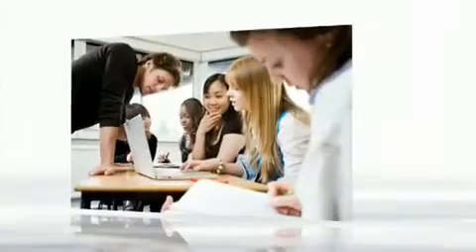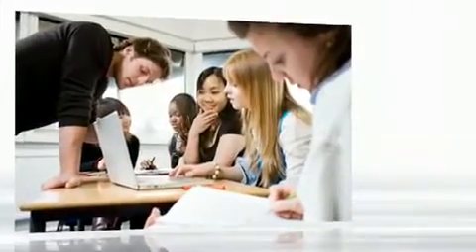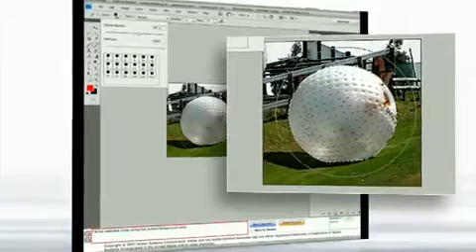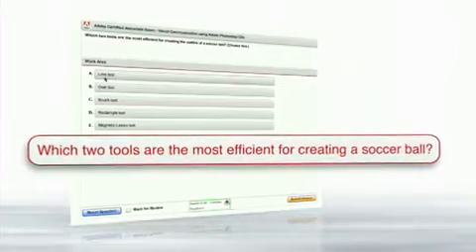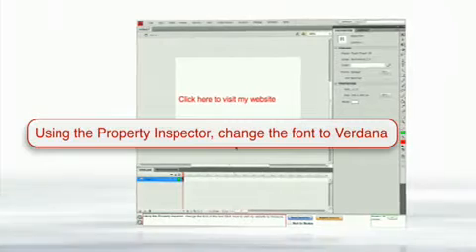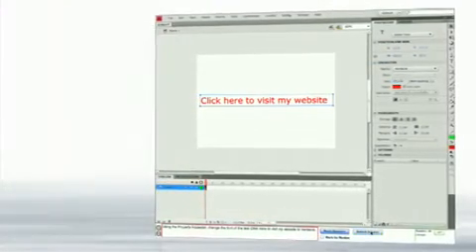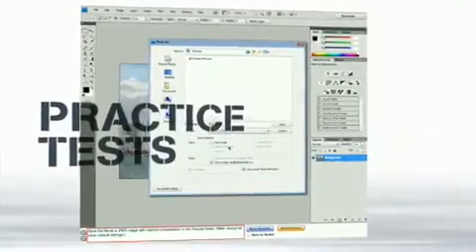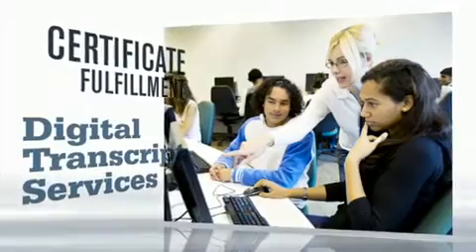Adobe Certified Associate (Certification)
A valuable certification from Adobe to all the Multimedia students & professionals. This certificate can be achieved in the field of Dreamweaver, Flash & Photoshop.